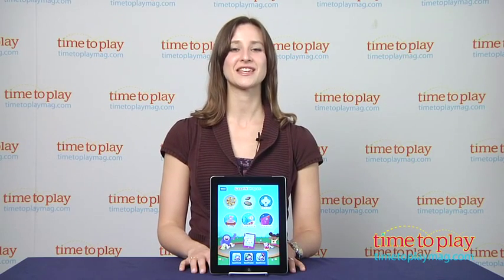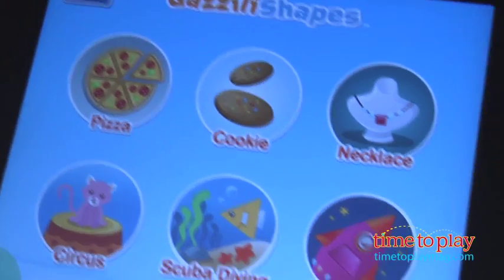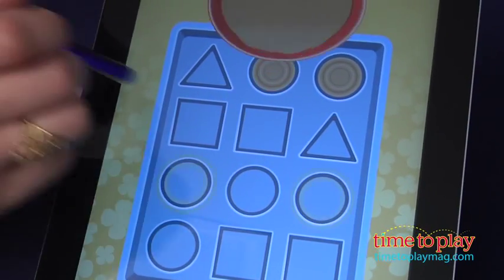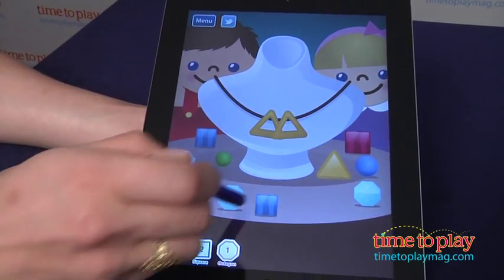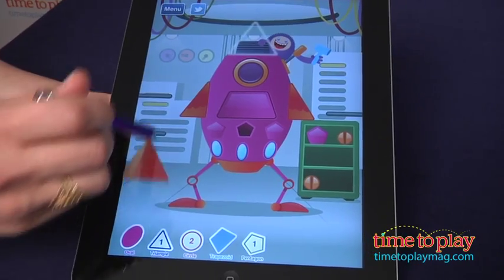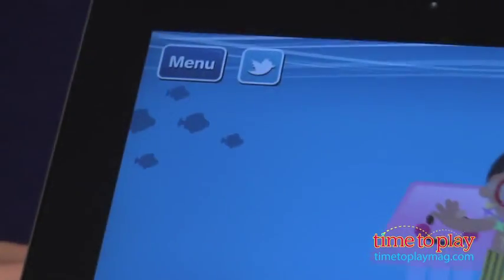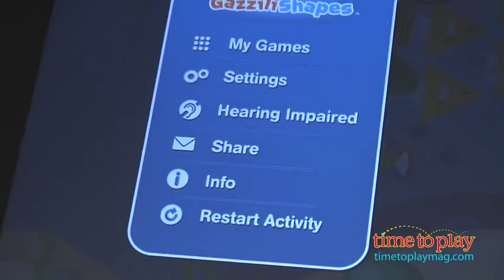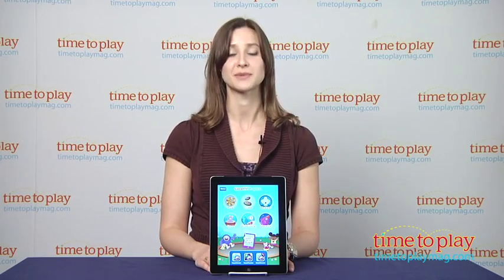GazziliShapes from GazziliWorld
GazziliShapes is a colorful app for young kids to play with shapes that can be found in their world. To get started, tap on the first unlocked game in the app. There are six activities that you have to play in order to unlock the complete app. Each game is short but good for repeat play once the whole app is unlocked. Then, follow the directions given in the game to learn about shapes. After you finish a game, you are taken to the GazziliFun Page where you get a new shape to add to the puzzle to reveal a complete picture.

Each game walks kids through a series of shape recognition activities, including tapping on shapes found in the kitchen to help make a batch of cookies, searching for shape jewels to construct a beautiful necklace, and dragging and dropping all the shape parts needed to finish a colorful spaceship. If you see the characters in the app start to sparkle, it means that the character has a little fact or question to share.